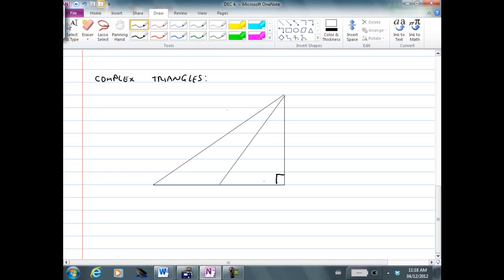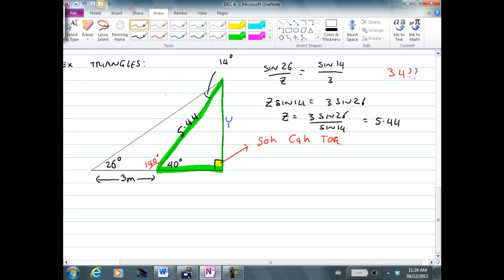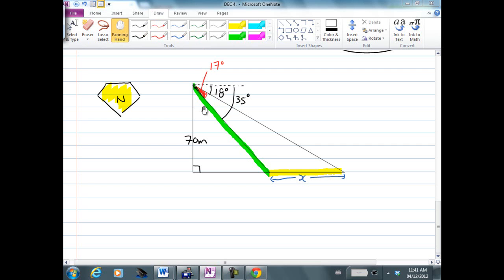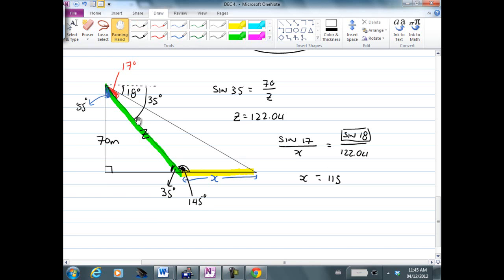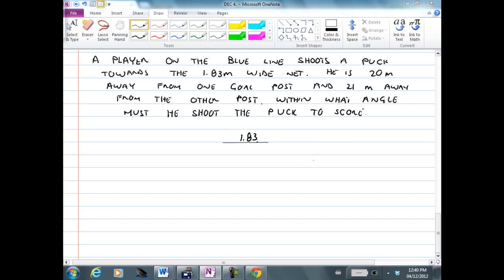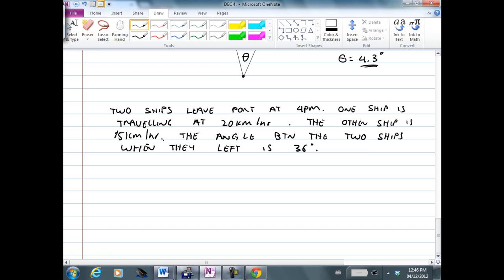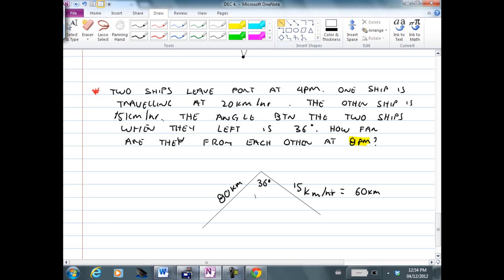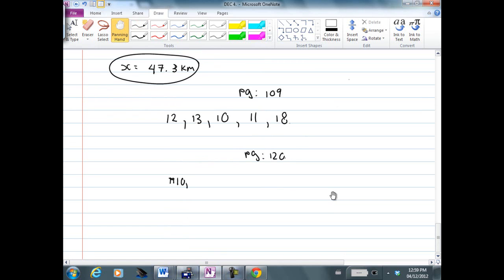Applications of Sin and Cos Law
Applications of Sin and Cos Law for math 11 precalculus